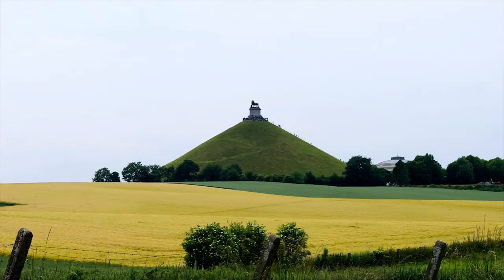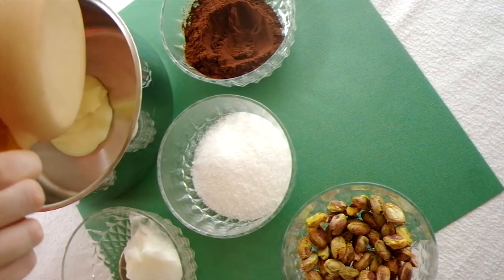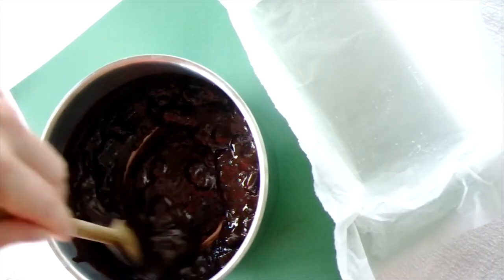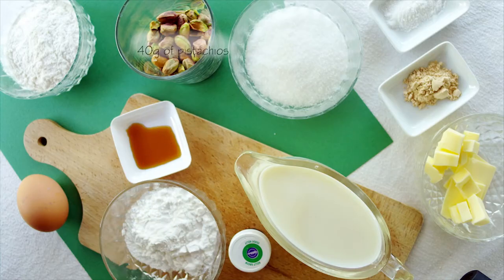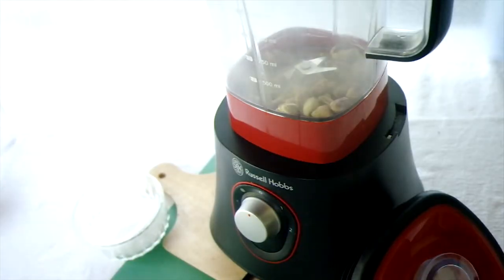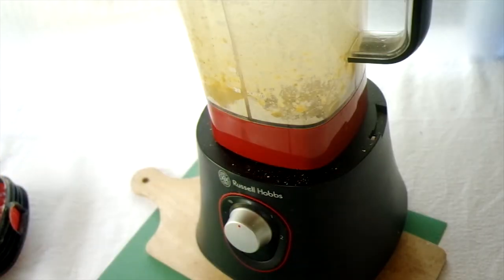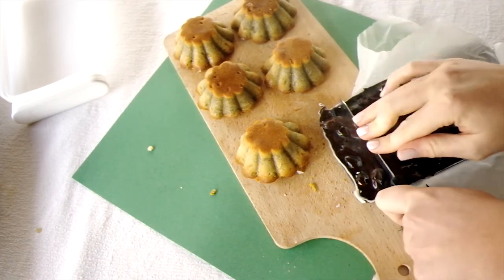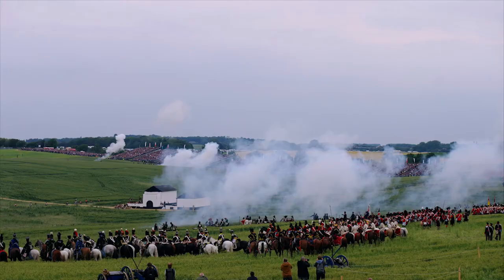Pistachio cake - Chocolate Fudge - Battle of Waterloo | Gluten Free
This year is the 200th anniversary of the Battle of Waterloo, where Napoleon Bonaparte was defeated by the allied troops led by the Duke of Wellington and Blucher. Inspired by the Butte du Lion memorial I decided to make pistachio cakes with chocolate fudge toppings.
I've included some photos and footage I shot during the reenactment that took place in Waterloo, Belgium this 19th and 20th of June 2015.
⇝ I upload videos 'every' Wednesday.
⇝ Fudge Ingredients @ 0:58
    Cake Ingredients @ 2:37

I'm not a professional cook or baker, but I enjoy spending a lot of time in the kitchen making (and then eating!) all sorts of yummy things. And yes, I am gluten intolerant...
xo